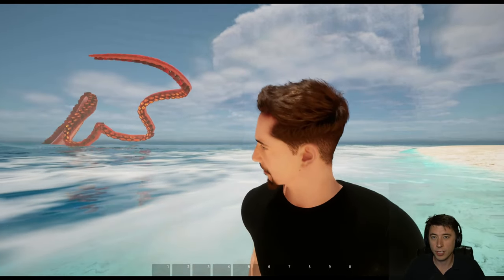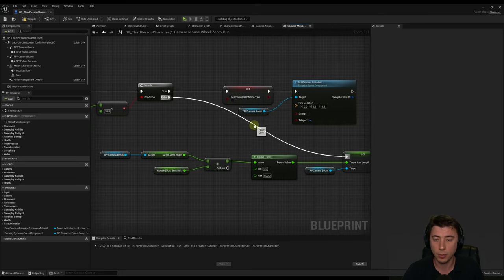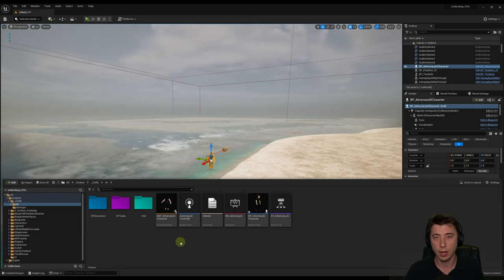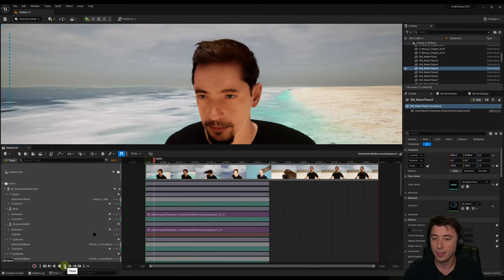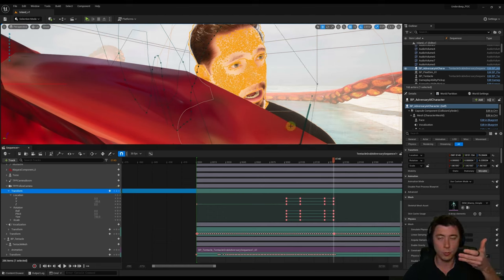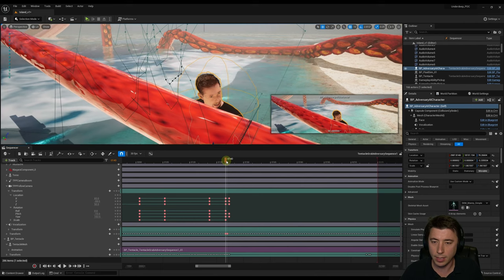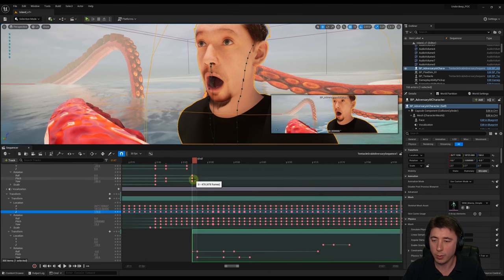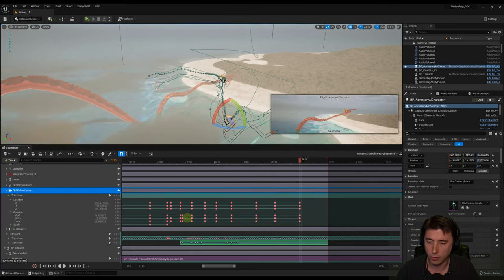Let's Build the RPG! - 72 - Making Cutscenes - Part 3 - Sequencer Video from Start to Finish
In this episode we're recording our very first Sequence (video using level sequencer) from start to finish.  We're doing this by recording two separate clips, one with our character's own camera, the second with a cinecamera.  And you'll see the reasons to use both.  There's also a bit of preparation in this episode to get ready to record the sequence, fixing things set in previous episodes.

The tentacle mesh, rigging, and animation is brought to you for free by Ricardo Chaves- simply click the link below to download the zip file and follow along with the instructions in this episode to bring the tentacle into your project.

Ricardo is currently looking for a full time position and can be reached at . He is an expert in Zbrush, Maya, Audodesk 3DS Max, Substance Painter, Marvelous Designer, and is now also familiar with Unreal Engine Control Rig.  With his work ethic and attention to detail I know he would quickly become a valued member of any art team that takes him on.

00:00 Intro
00:15 Today's Goals and Key Concepts
02:12 EPISODE 5 FIX: Multiple Cameras down to a Single Camera
09:29 Other prep steps before recording the cinematic
12:30 Recording the first cutscene with our character's own camera
18:51 Editing the sequence in Sequencer
53:03 Exporting the sequence to a video
55:50 Recording a cinecam sequence
1:02:57 Da Vinci Resolve for video editing
1:05:35 Conclusion and preview of next episode

If you're looking for a logical place to jump in and start the series, I recommend coming in at episode 23 (but you'll still need to go back and do some previous episodes- for example, footstep effects).

But this is an important note:
I would only start at episode 23 if you already have some experience with Unreal Engine, with Blueprints, and with Niagara.  Otherwise you're going to have a difficult time going back and figuring out how I did things in previous episodes.
If you don't have that pre-requisite knowledge I would start the series from the beginning.